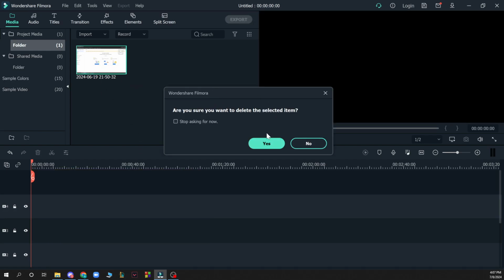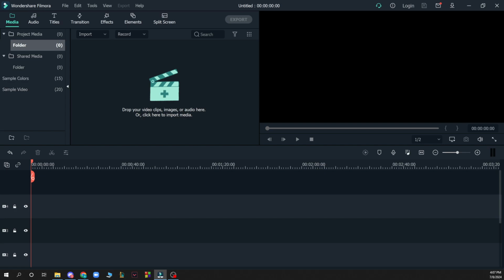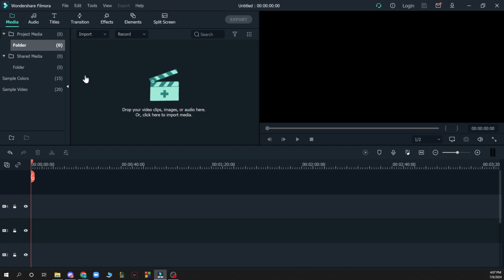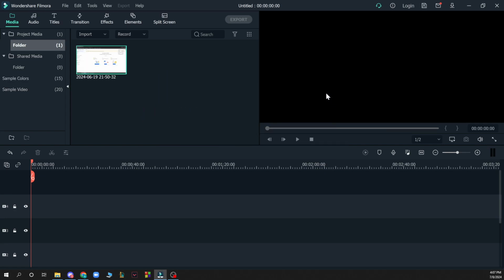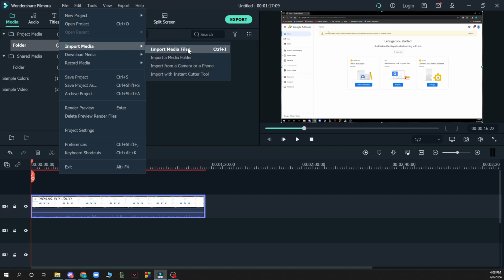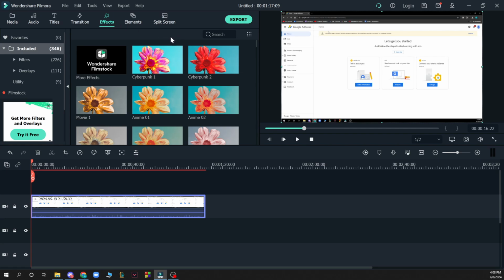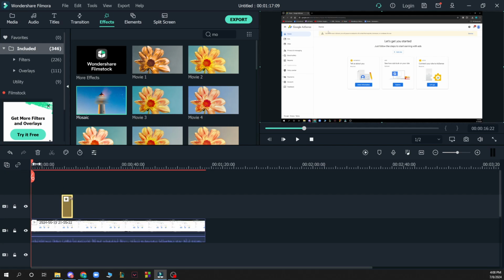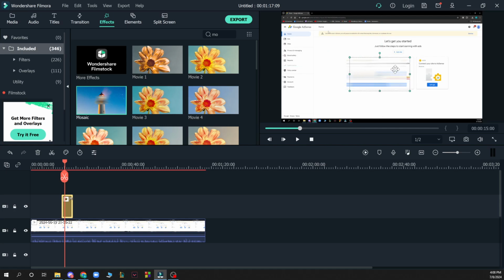How To Blur in Filmora (Quick Tutorial)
In this video I will show you How To Blur in Filmora. It would be good if you watch the video until the end so that you don't miss important steps.